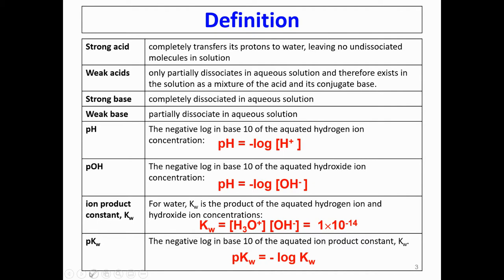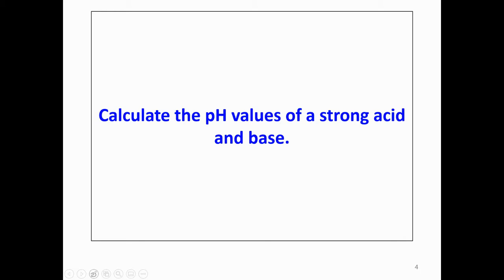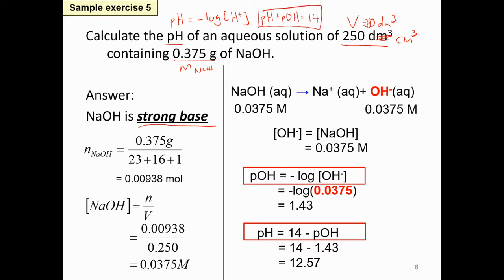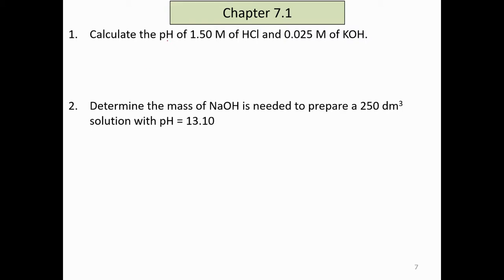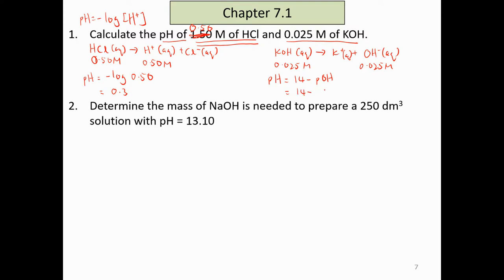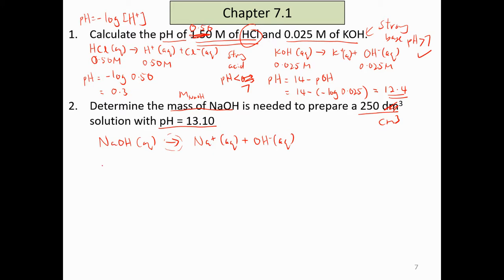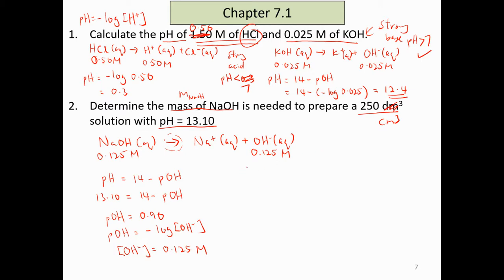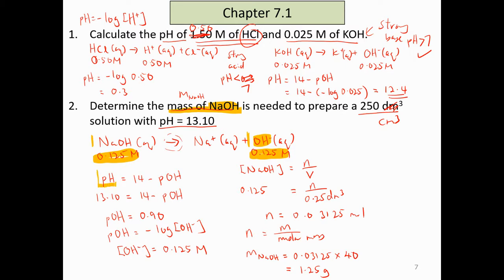Lecture 7 Calculate pH Strong Acid Base